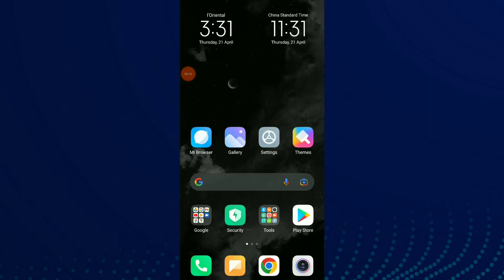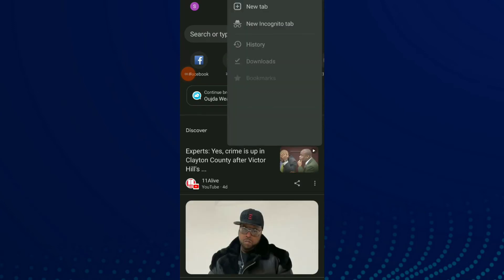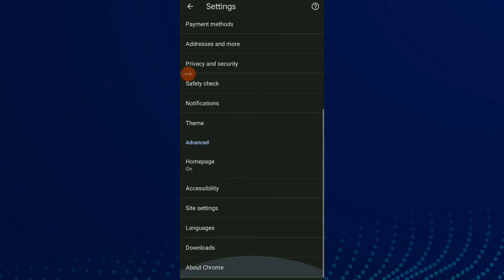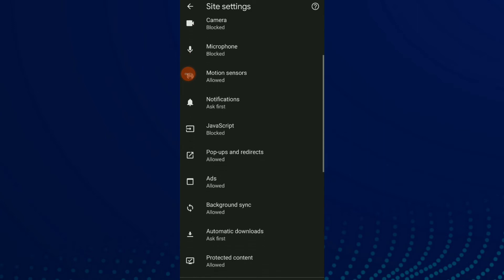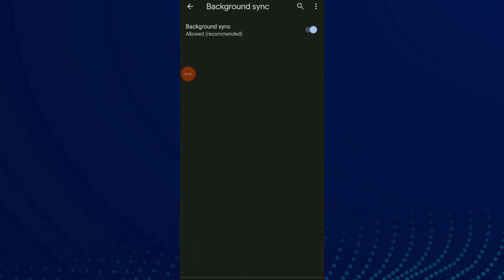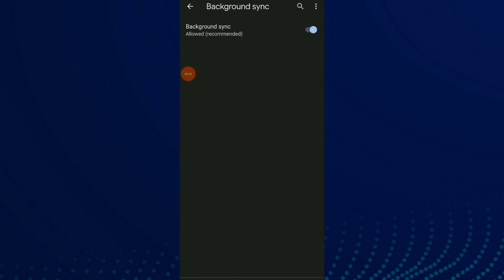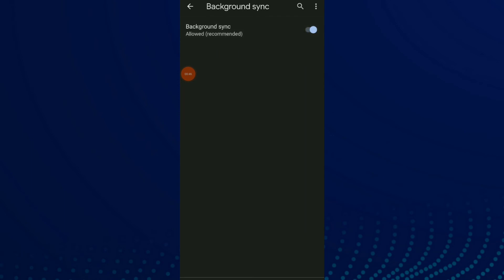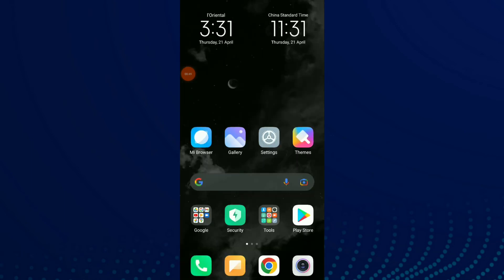How To Turn ON/OFF Background Sync On Google Chrome Browser App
My idols on YouTube:
Mike Vestil
Ali Abdaal
biaheza
Kevin David
Incognito Money
Sara Finance
Everyday Money
Channel Makers
Vidiq
SuperHumans Life